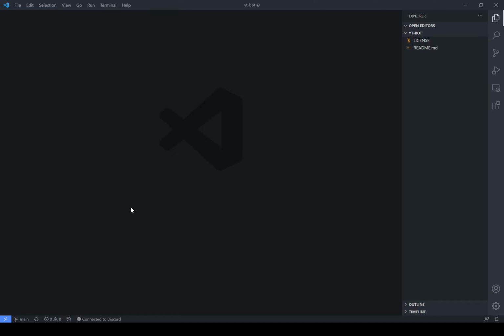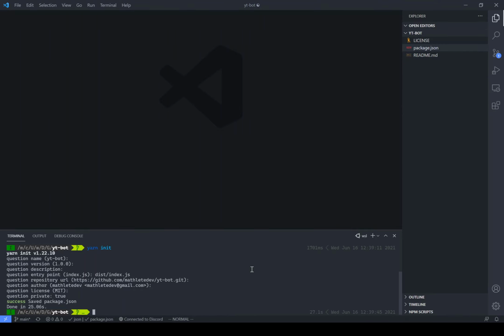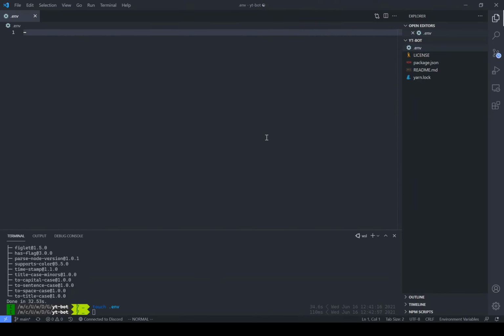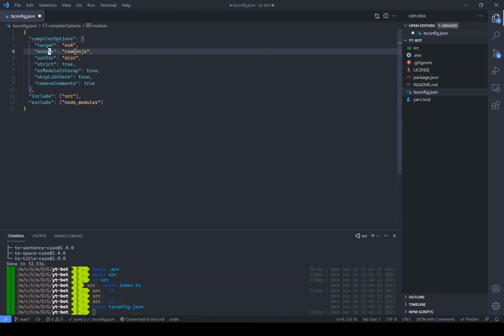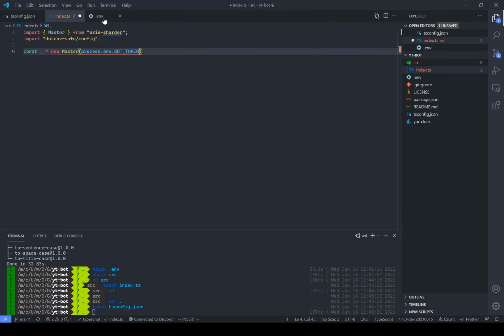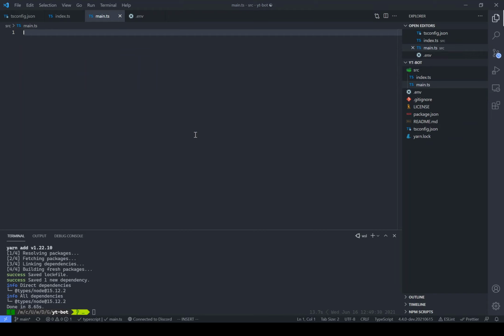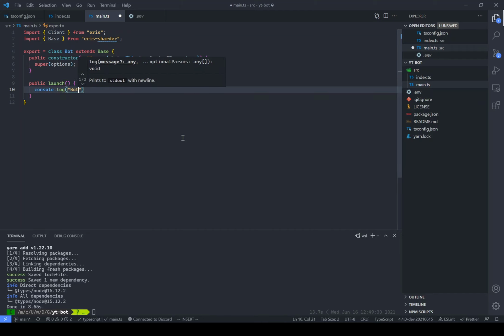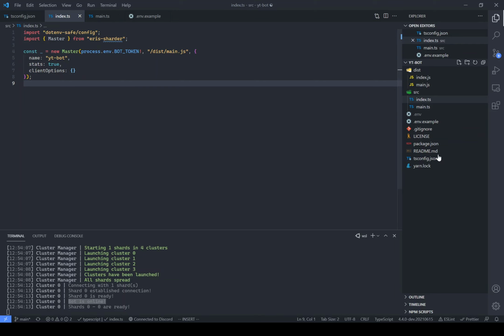TypeScript Discord Bot Tutorial #0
Sorry for the bad video, this was my first time recording